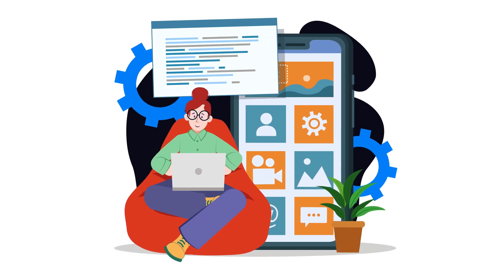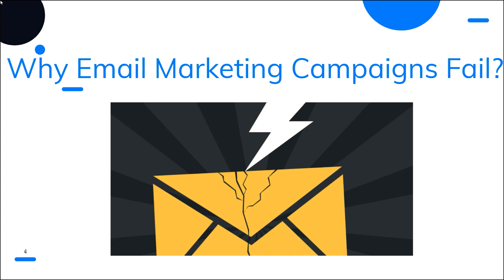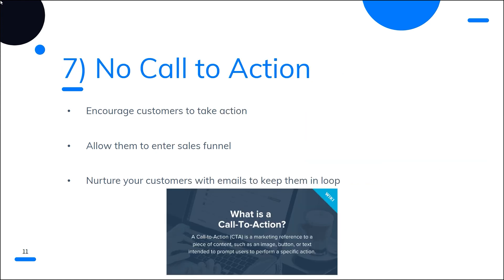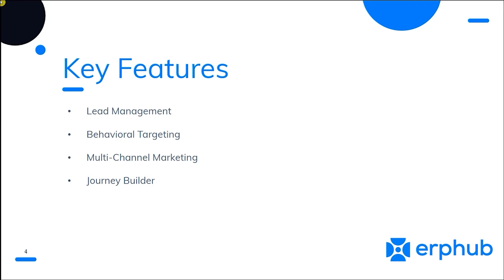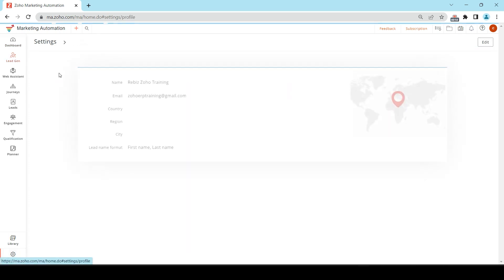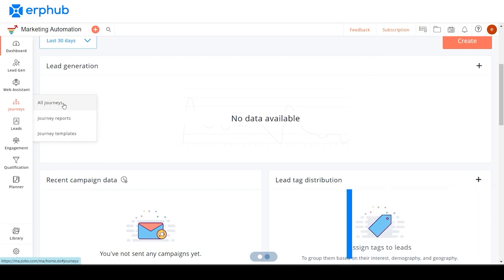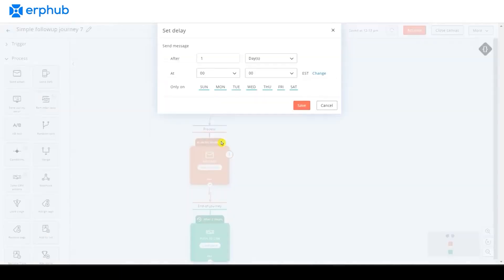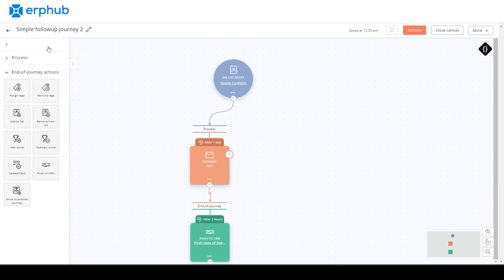Zoho Marketing Automation Tutorial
Marketing automation is the use of software and technology to automate marketing processes, such as customer segmentation, personalization, lead generation, and lead nurturing.

It helps to streamline and simplify marketing tasks, freeing up marketing teams to focus on activities that are more strategic and more likely to generate revenue.

In today's video, we'll discuss the benefits of implementing this into your business and walk you through the application, showing you how to generate leads, create sign-up forms, and much more.

0:00 Introduction
0:40 What is Marketing Automation?
1:05 Benefits of Marketing Automation
2:50 Why Email Marketing Campaigns Fail
8:12 Key Features
9:36 Module Walkthrough
11:34 Settings Configuration
13:24 Generating Leads
14:40 Creating a journey.

Looking to grow your business?